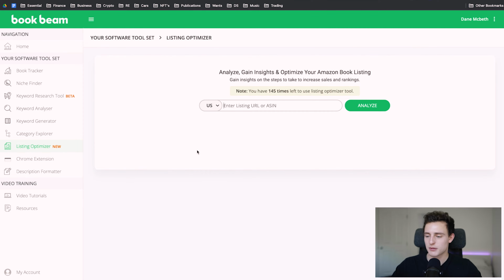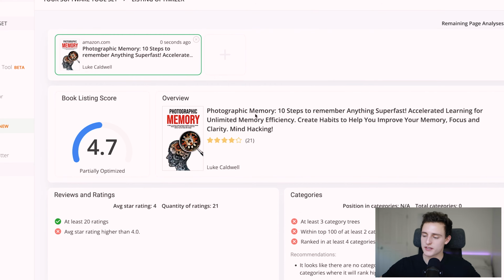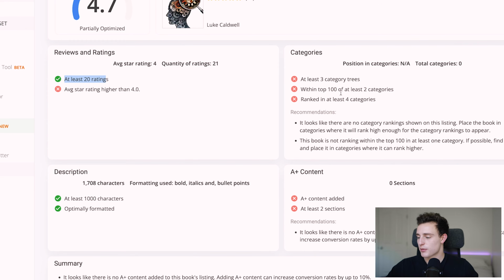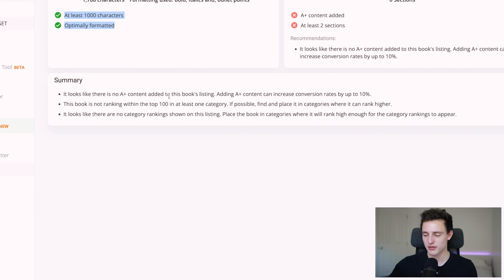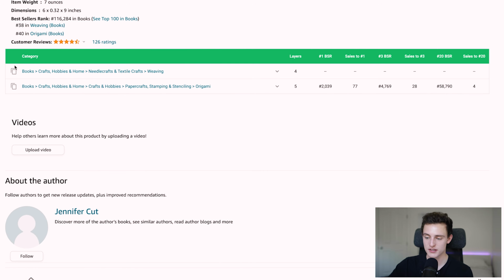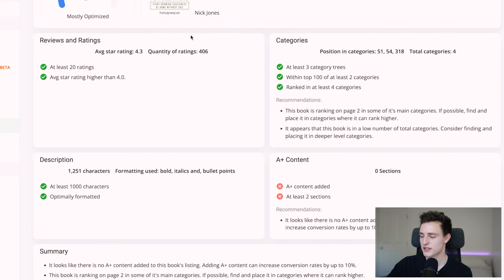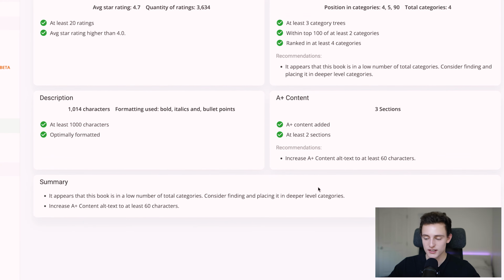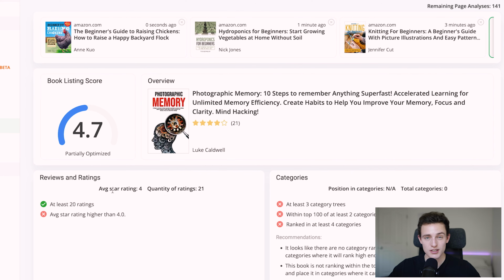INSTANTLY Increase Your KDP Book Sales With This Simple Tool In Under 5 Minutes!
In this video, I discuss how to instantly increase your book sales on Amazon KDP and Audible ACX utilizing a very simple and easy to use tool!